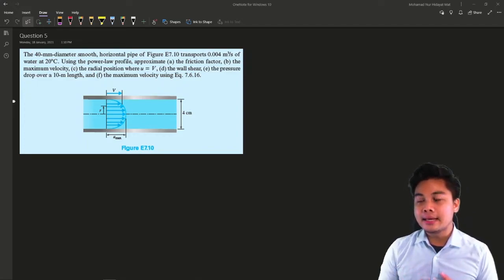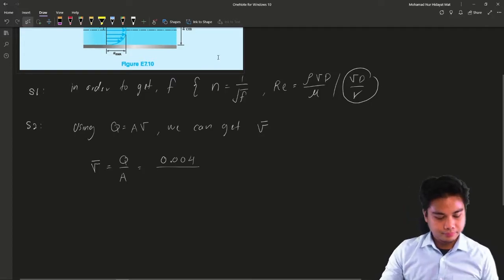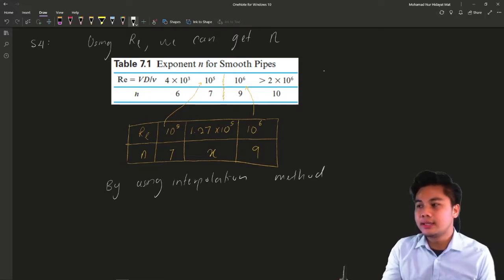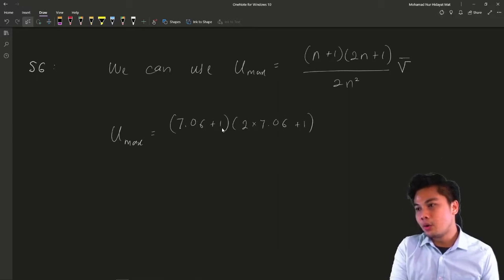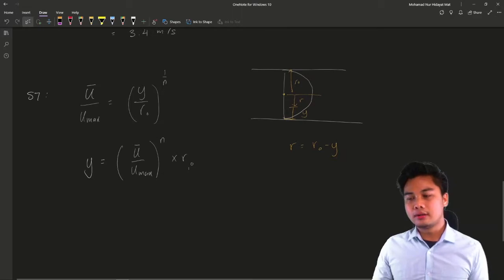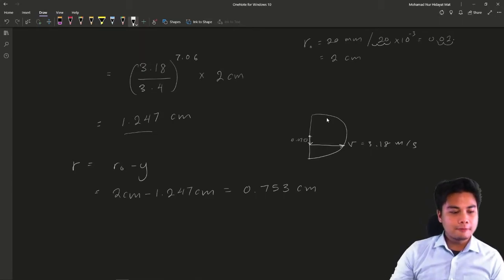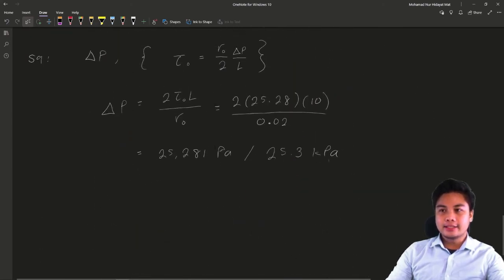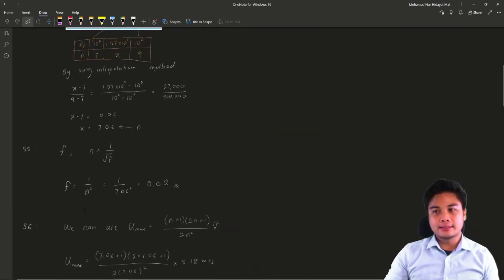Chapter 7 - Tutorial Question 5